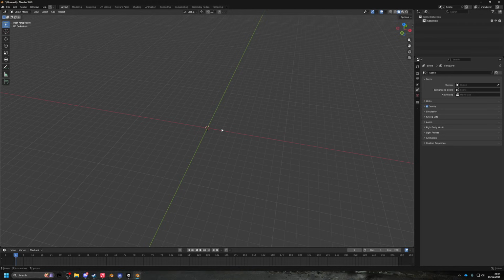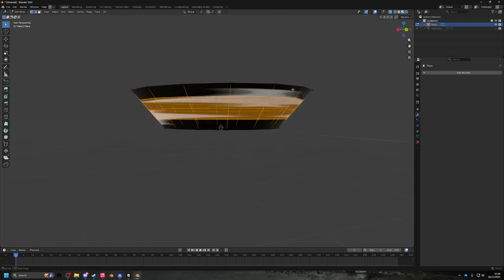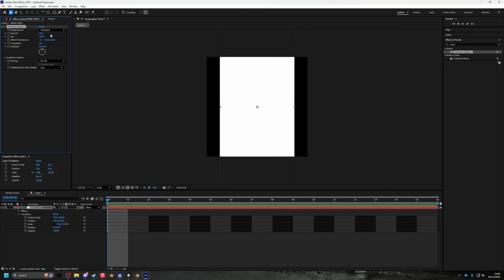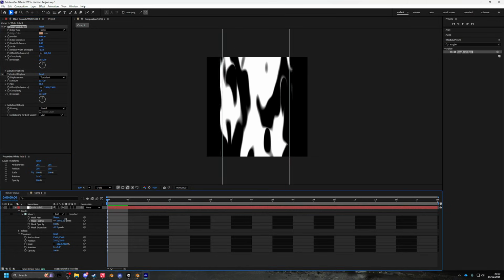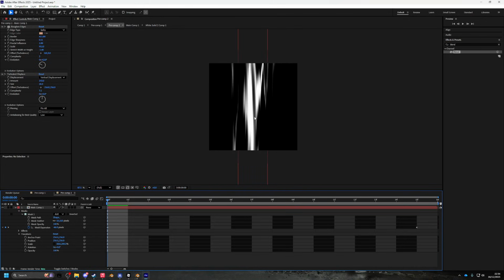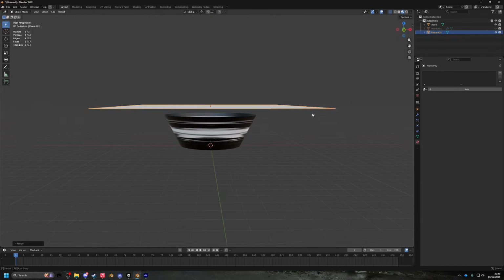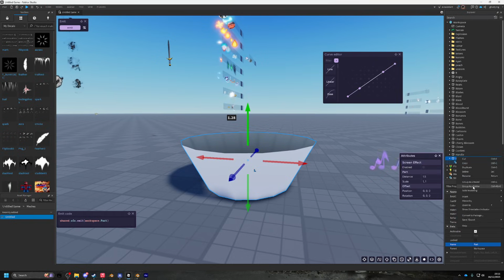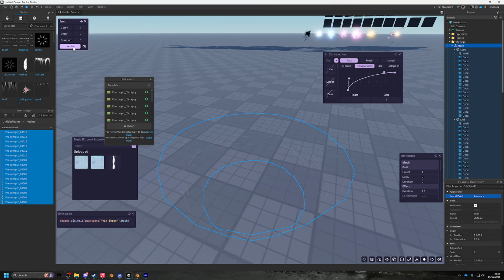how to make mesh flipbook roblox vfx